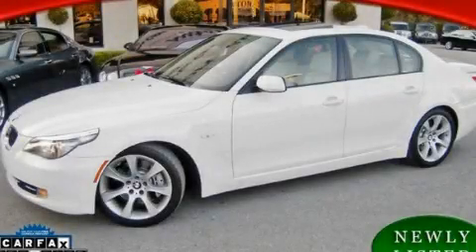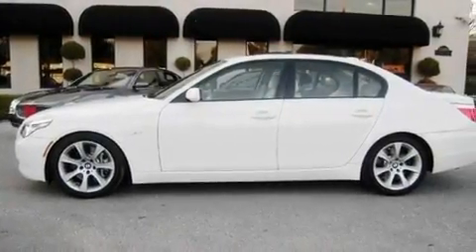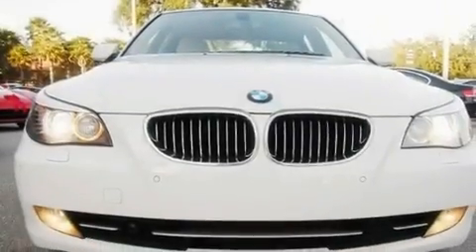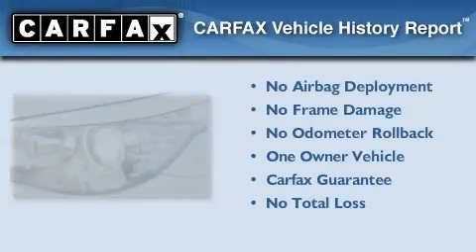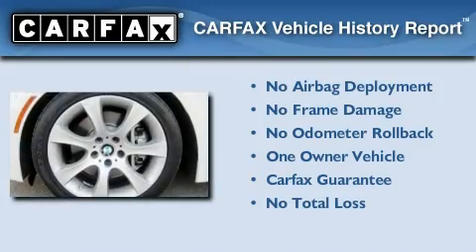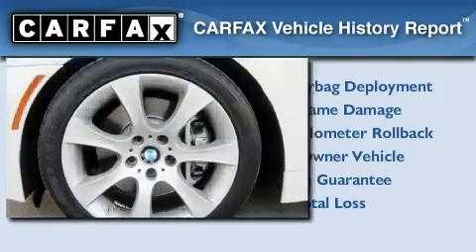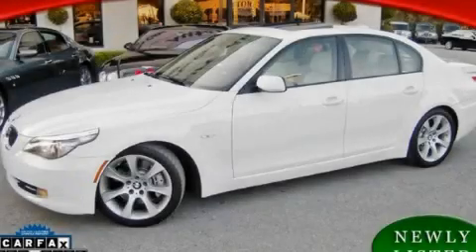2008 BMW 535i Sport w/Navigation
Year: 2008
 Make: BMW
 Model: 535i
 Engine: 3.0L DOHC DI 24-valve twin-turbocharged I6 engine
 Trans.: Automatic
 Exterior: Other
 Miles: 33,164
 Interior: Other
 Stock: Z76922

 http://

 12950 N. Florida Ave.

 Preowned 2008 BMW 535i Sport w/Navigation Tampa Florida